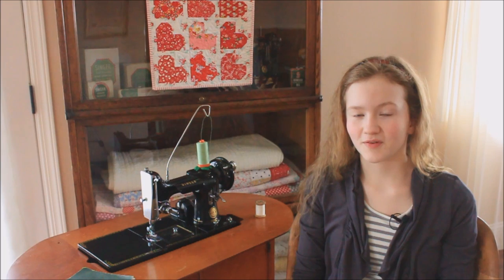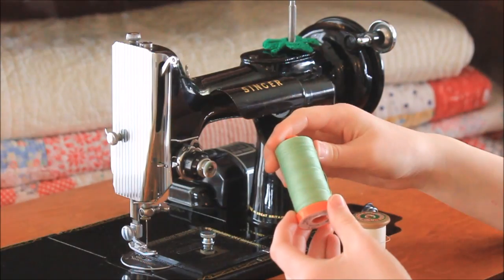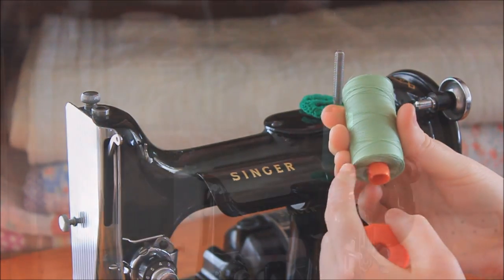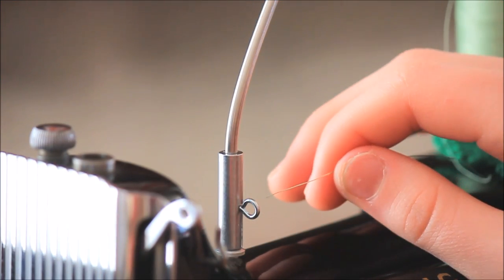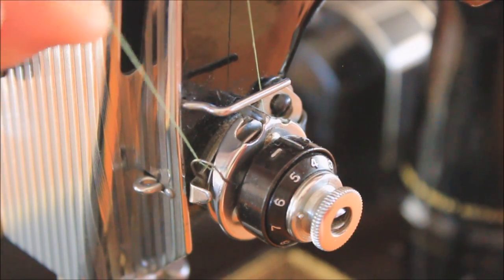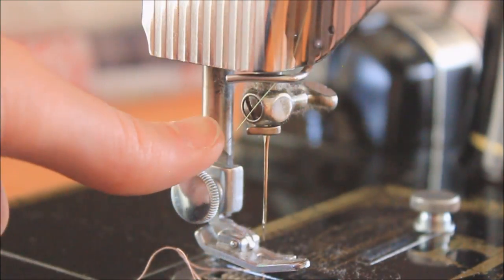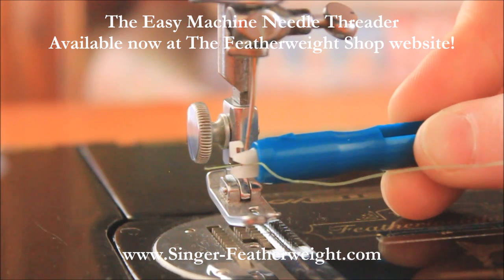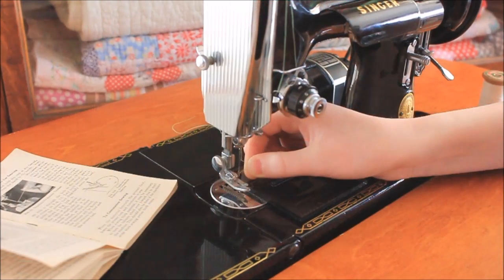How To Thread a Singer Featherweight Sewing Machine (Getting To Know Your Featherweight, Part 4)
Threading a Singer Featherweight 221 and 222 sewing machine and easy-to-follow step-by-step instructions... whether you use a stacked spool of thread or cross-wound spool follow along with your manual in Part 4 of the "Getting To Know Your Featherweight" series and thread your machine easily!